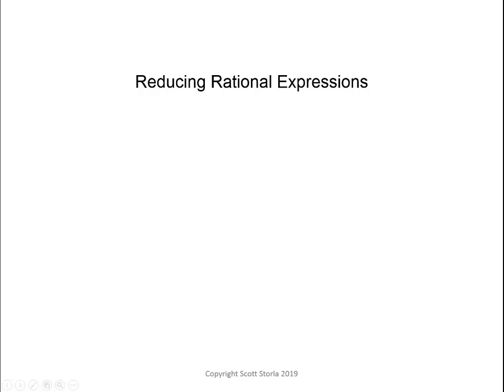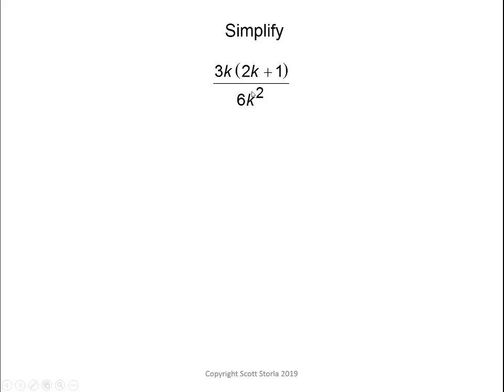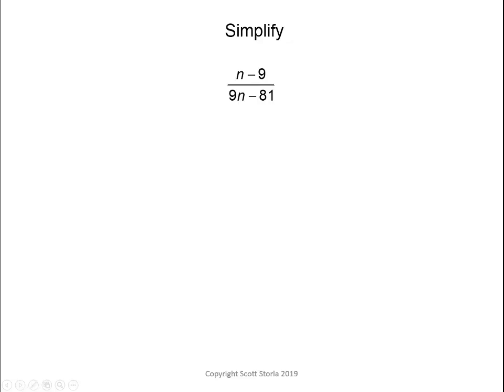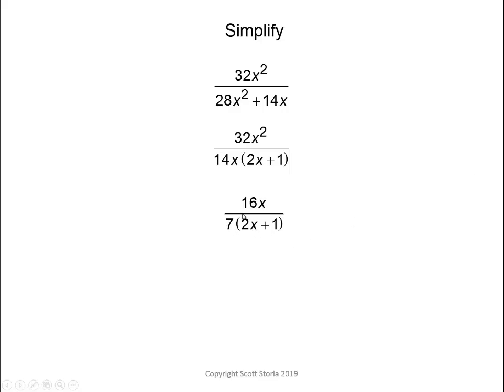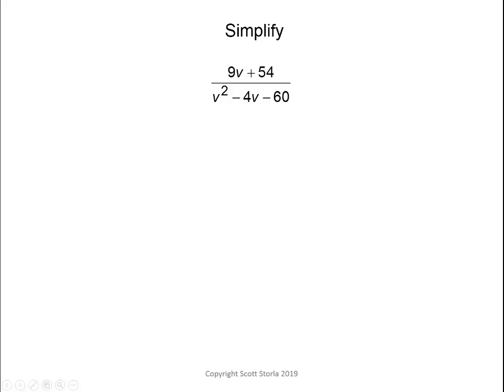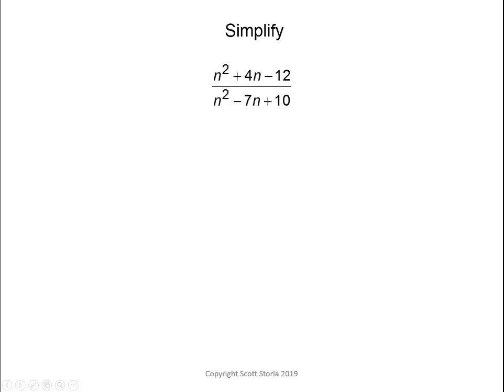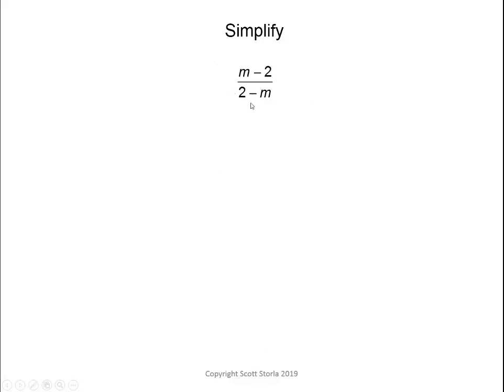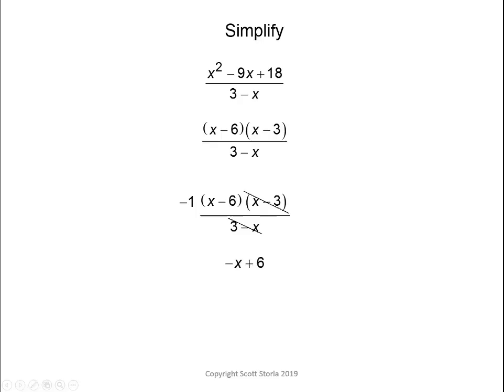Reducing Rational Expressions